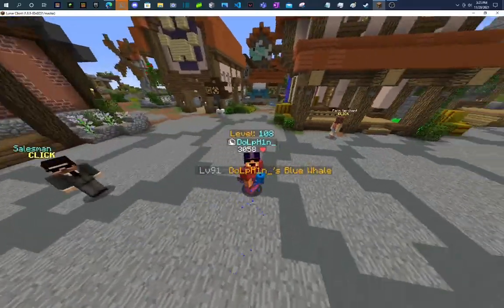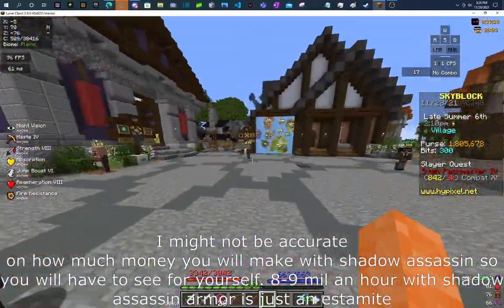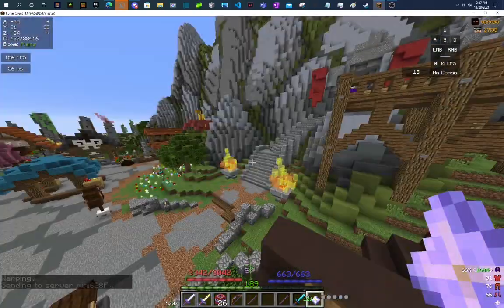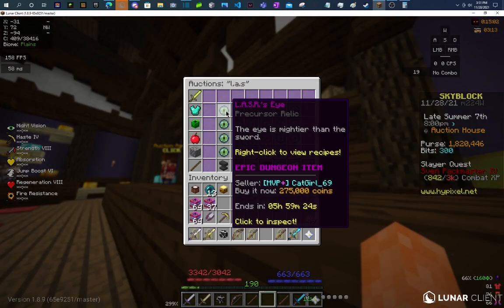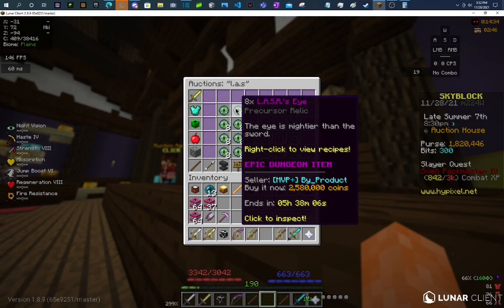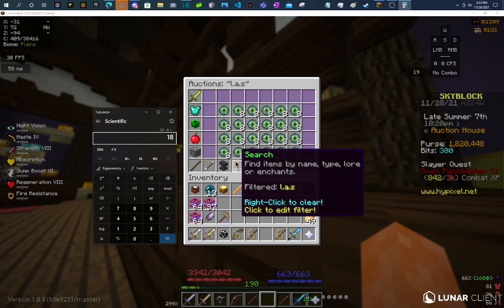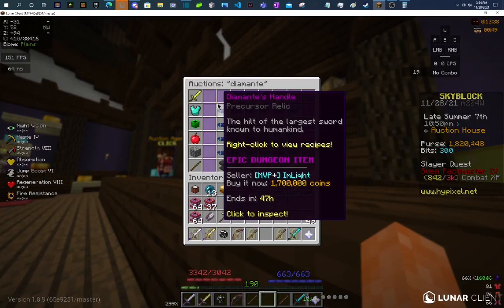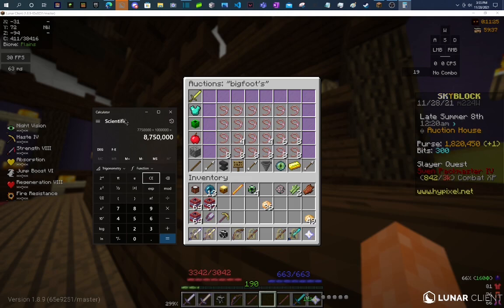How to make 9mil+ an hour as a midgame playerhypixel skyblock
good skyblock money making methods for midgame
skyblock money making method
money making method hypixel skyblock
how to get skyblock coins